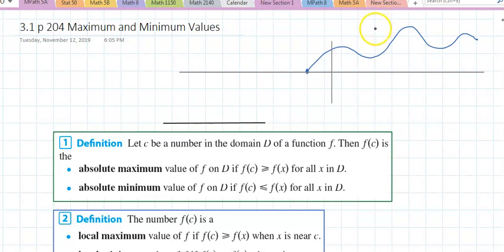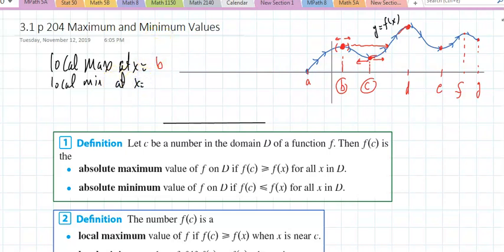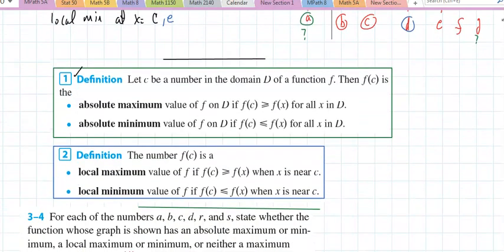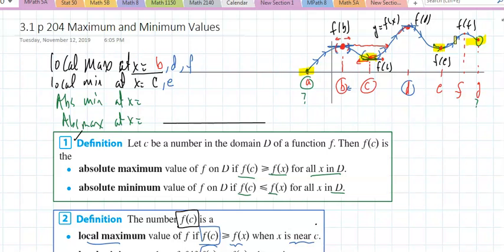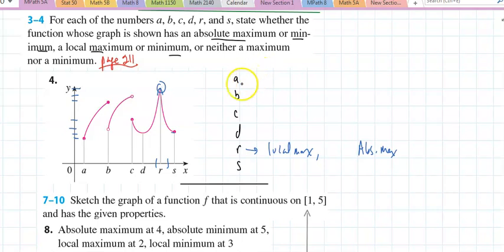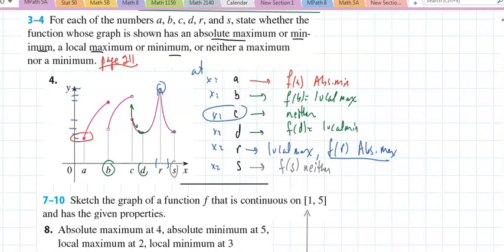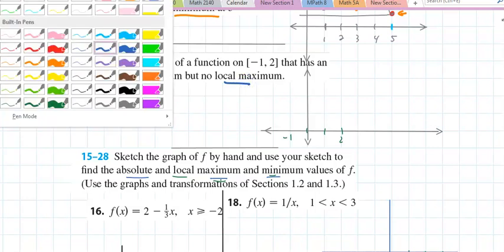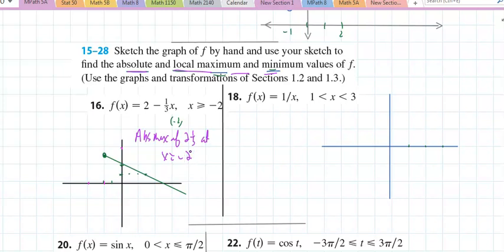Math 5A Section 3.1(1) Maximum and Minimum Values